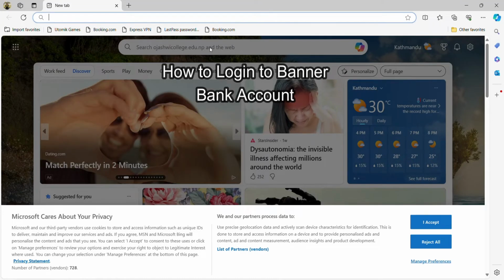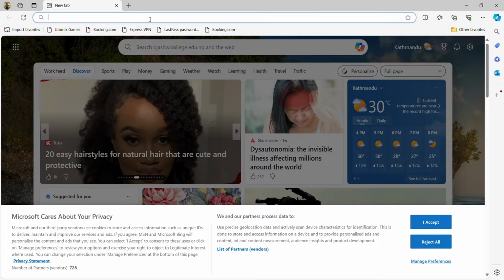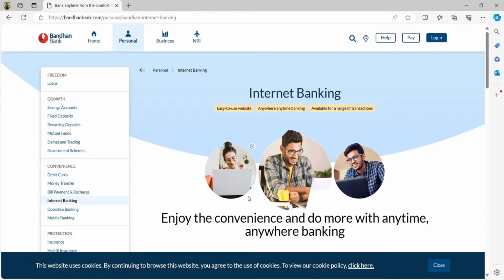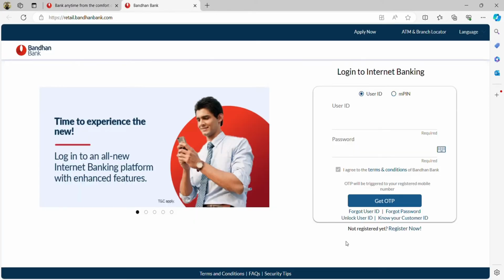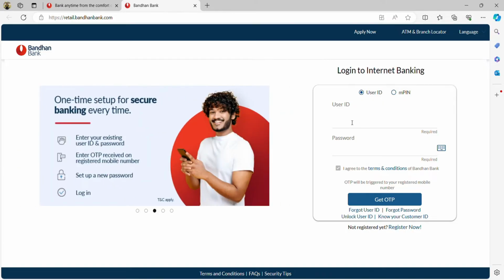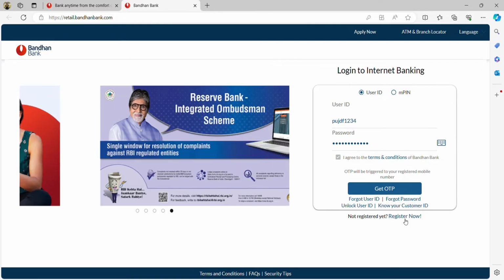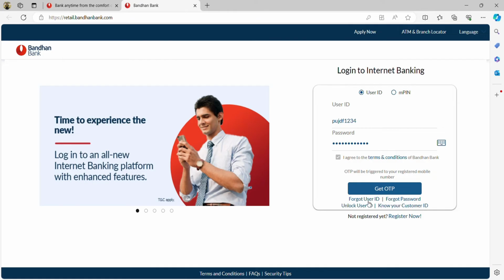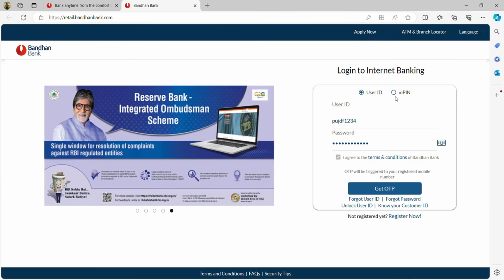How to Login to Bandhan Bank Account (2024) | Sign In to Bandhan Bank Account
Learn the simplest way to log in to your Bandhan Bank account with this easy-to-follow tutorial. We cover everything you need to know to access and use your account safely.